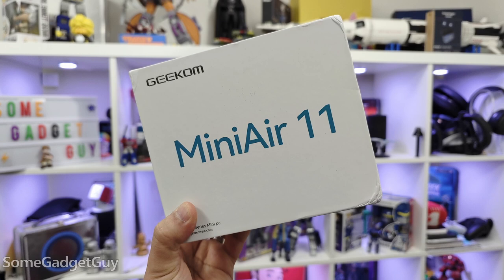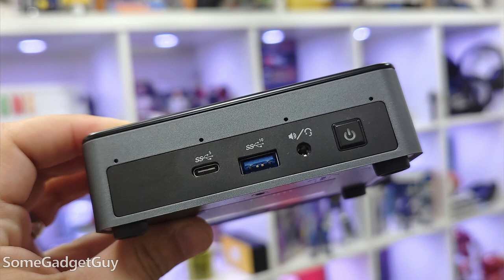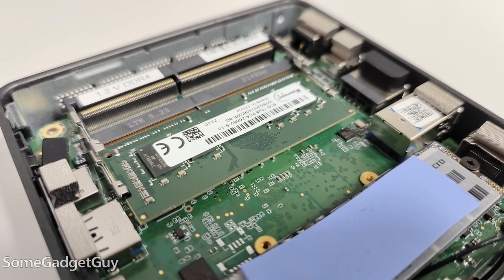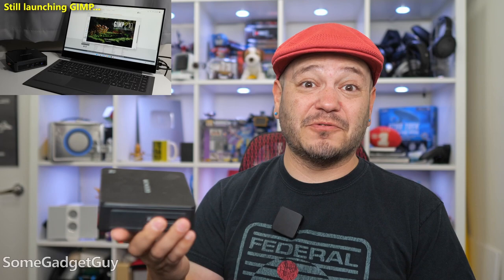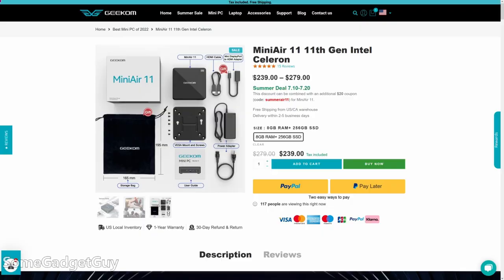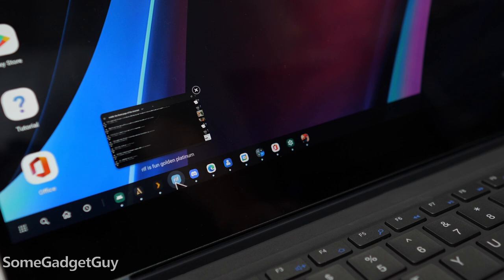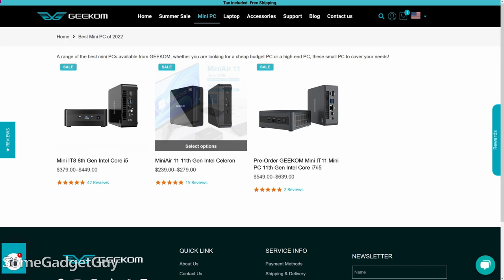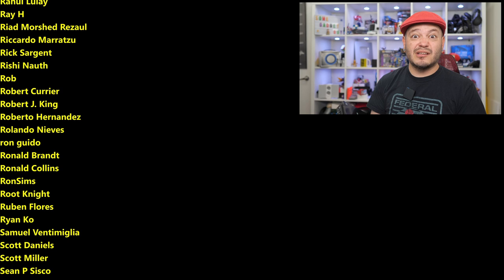Geekom MiniAir 11: Tiny. Affordable. Adorable PC.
I'm a big fan of little small form factor PCs. Geekom has a new low cost PC available. It's TINY, and it's NOT expensive. Where does this computer fit in? Can it cover your home computing needs? Let's take a look!